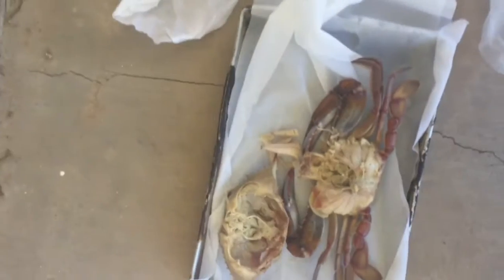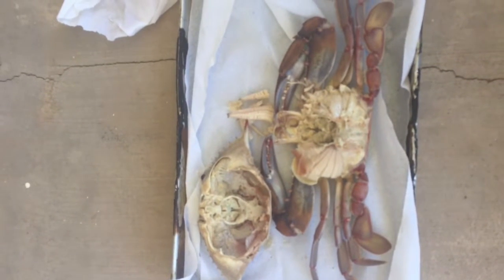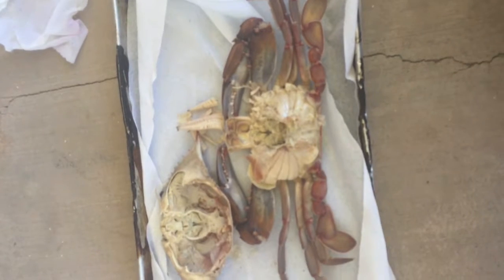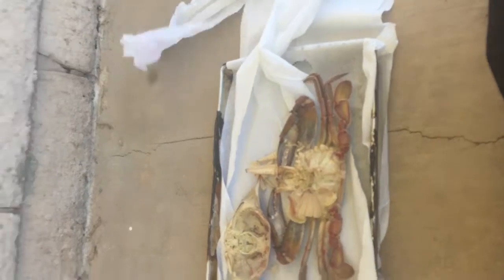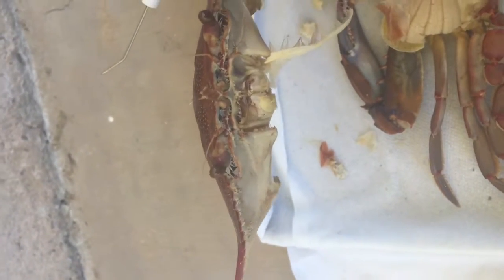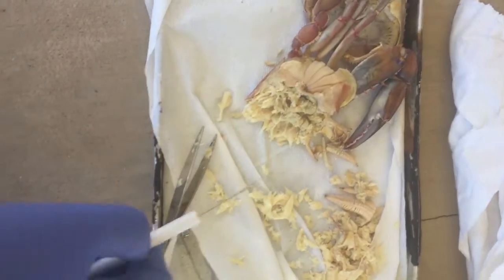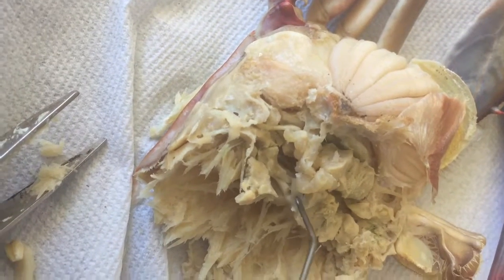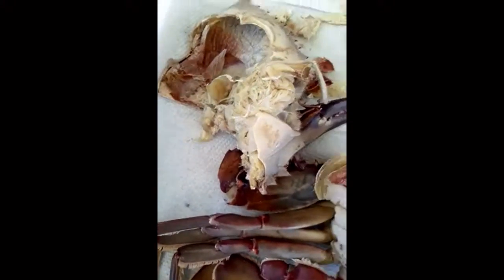Golf and adam crab